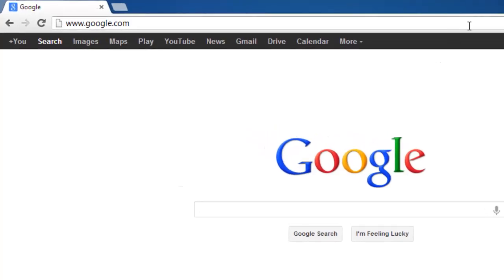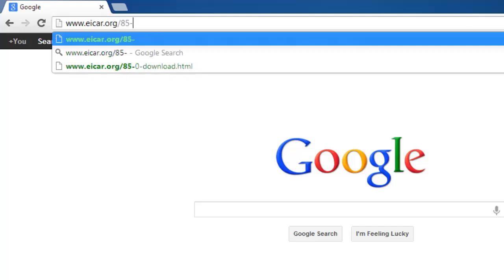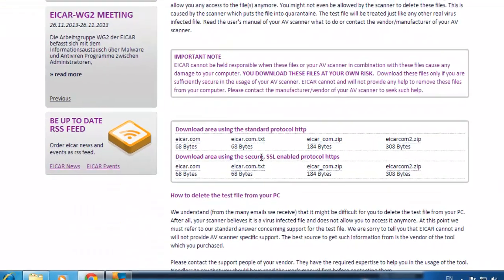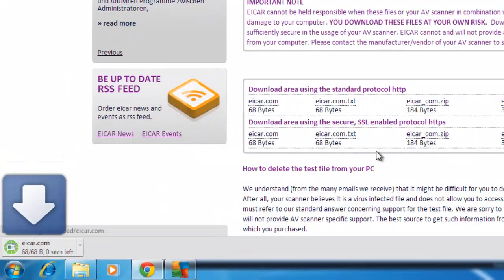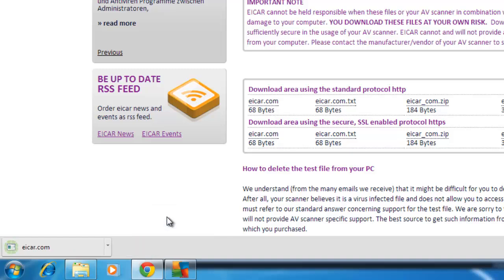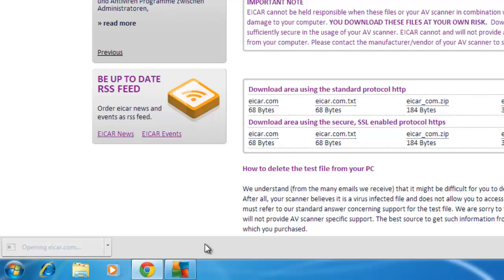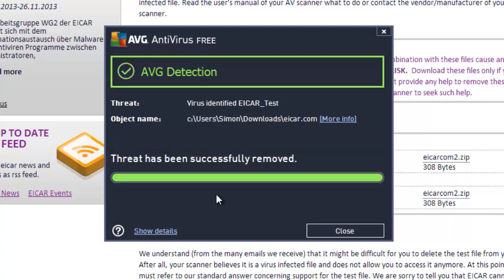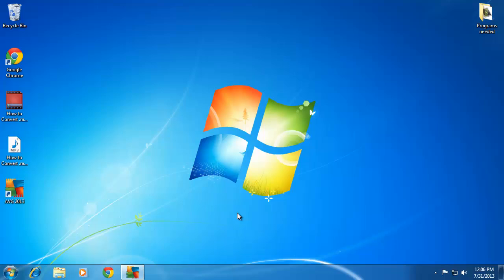How to Check Antivirus Effectiveness via Antivirus Test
This tutorial will show you how to test the effectiveness of your antivirus system.

In this tutorial we are going to show you how to run an antivirus test.

Step # 1 -- Your Antivirus System

For this tutorial we are going to be testing a system running AVG which you can see open here. You can use the same process to test whatever virus protection you have.

Step # 2 -- Navigating to the Test Site

Open up your web browser and visit the site " This site has a sample virus on it that will not do any harm to your computer, but it will trigger your virus detector if it is working properly, just like a real virus would. Scroll down the page and click on one of the downloadable files, here we are choosing "eicar.com".

Step # 3 -- Downloading the Sample Virus

The file will start to download and as you can see here Google Chrome already suspects that it is malicious. This is good as it will probably prevent you from downloading it, but as we are testing our virus system we will click on the small arrow and click "Keep".

Step # 4 -- Finishing the Test

If your antivirus is working you should nearly immediately be informed that a virus has been detected and you will be able to protect yourself. In AVG you need to click "Protect Me" and the threat will be removed. If you system did not detect the threat you should consider changing your virus software. As you can see from this antivirus test AVG is a dependable program to consider. You now know how to test your virus system quickly and easily.